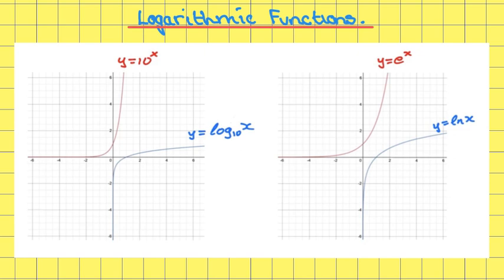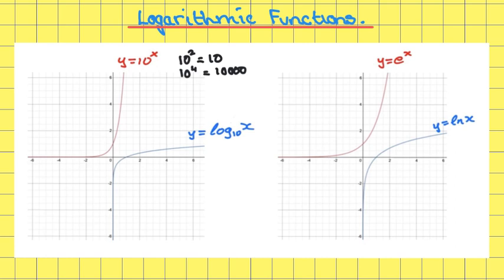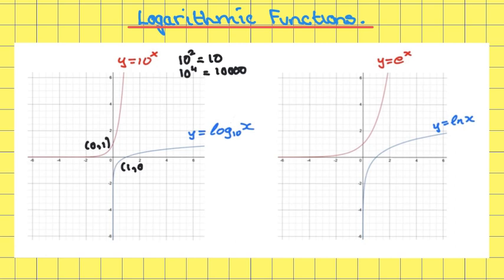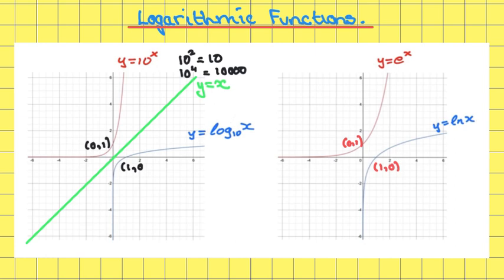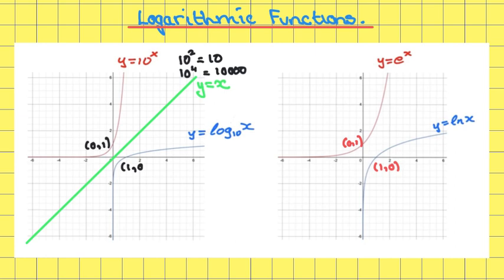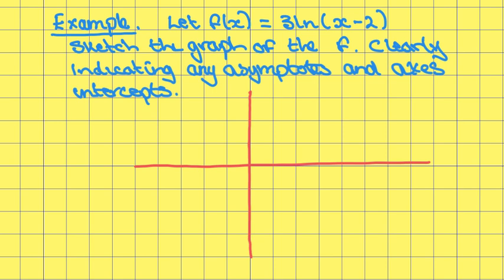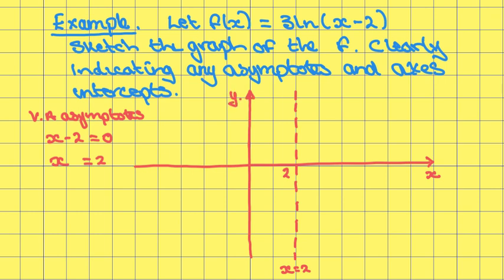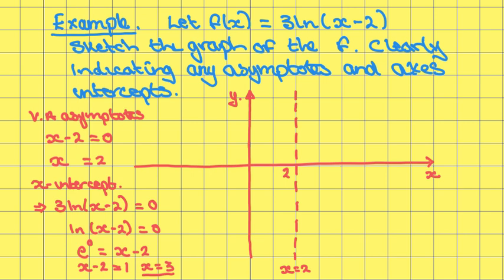2 9 2 Logarithmic functions